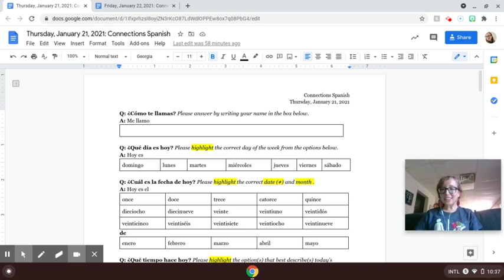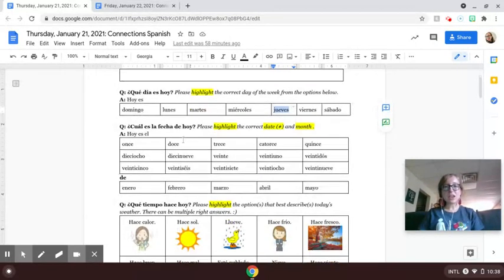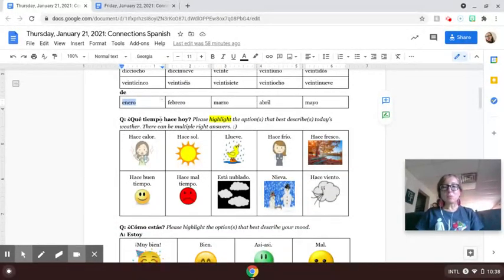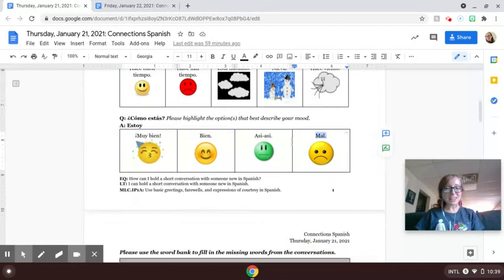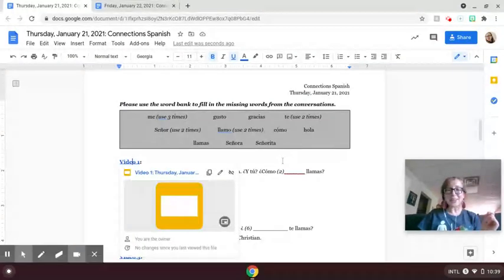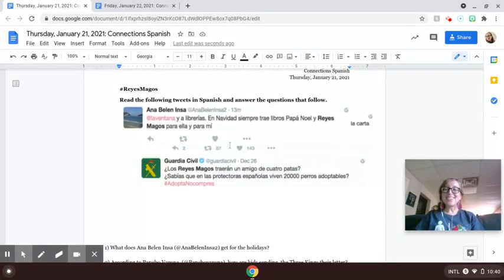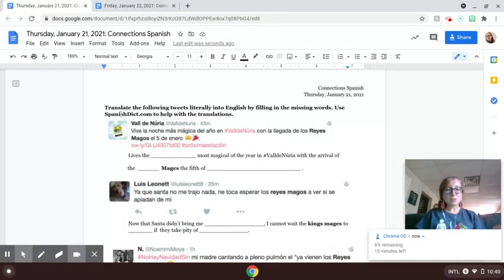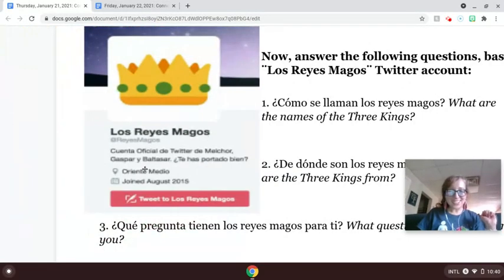Thursday, January 21, 2021: Connections Spanish